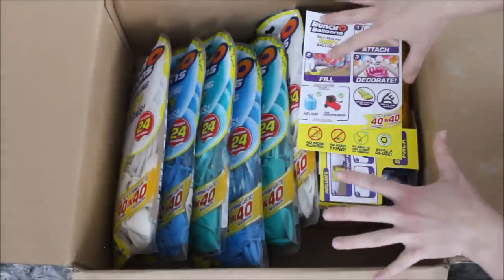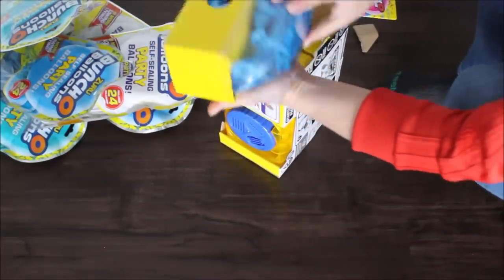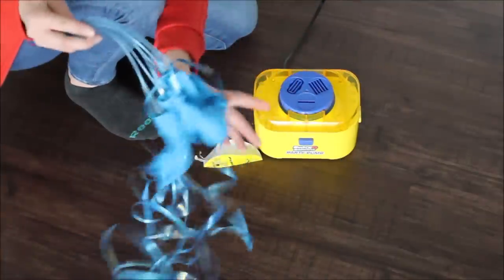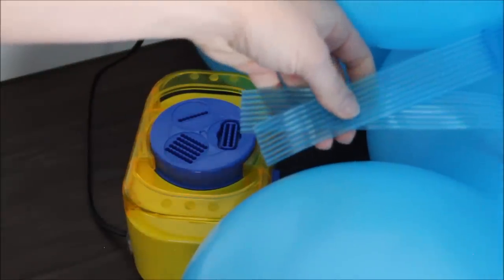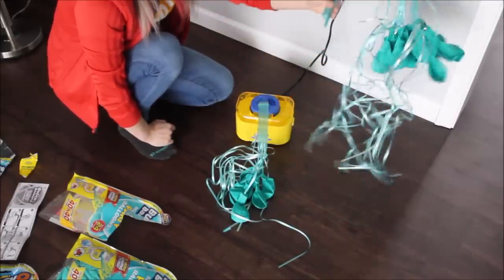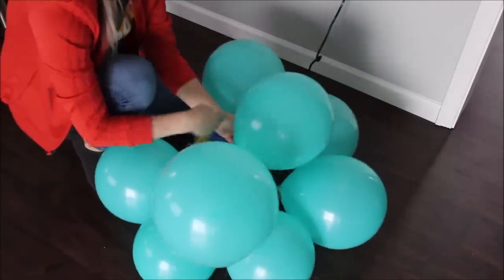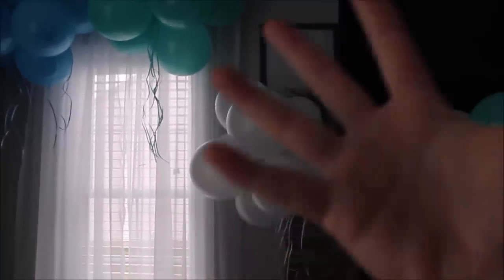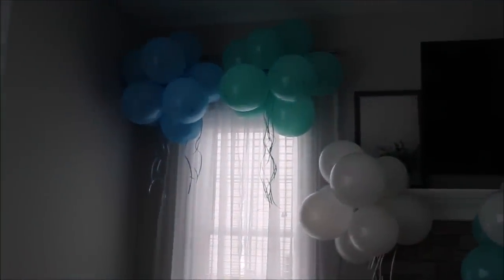NEW!!! Bunch-O-Balloons Self-Sealing Party Balloons Review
Super excited! NEW!!! Bunch-O-Balloons Self-Sealing Party Balloons Review. Enjoy!

Love Anastasia